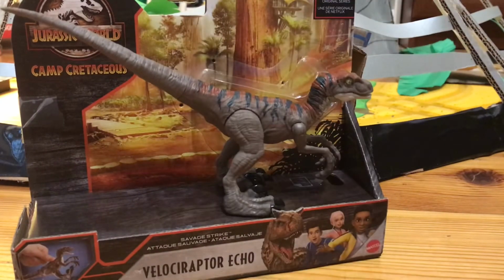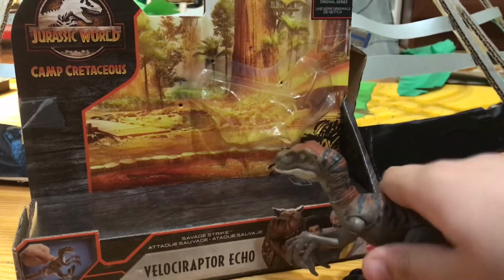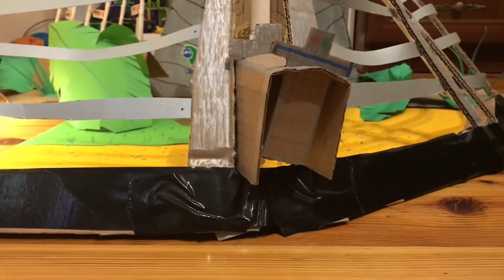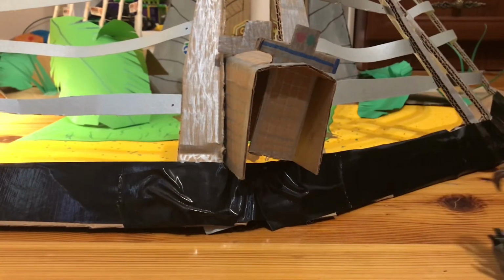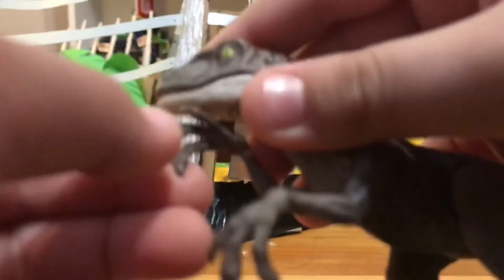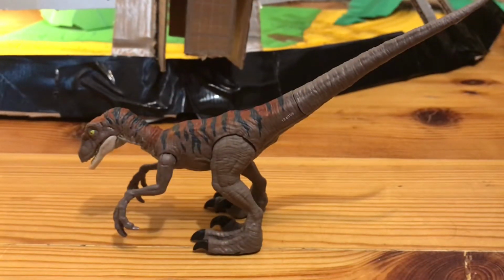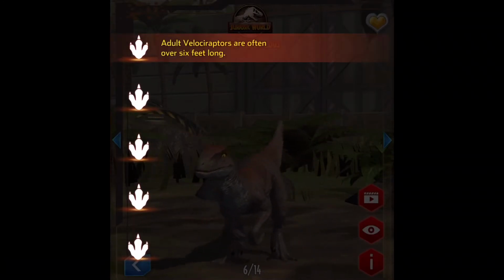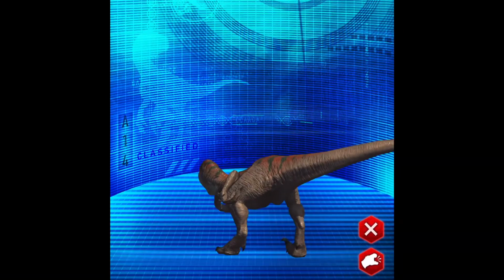Mattel Camp Creataceos velociraptor Echo review!!!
a lot of reviewing